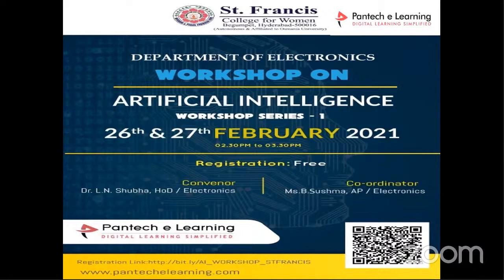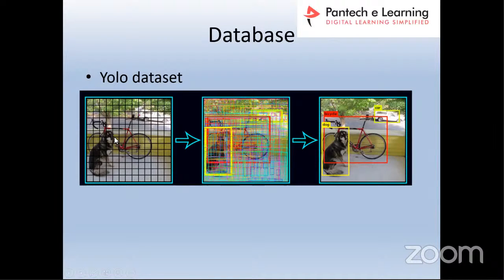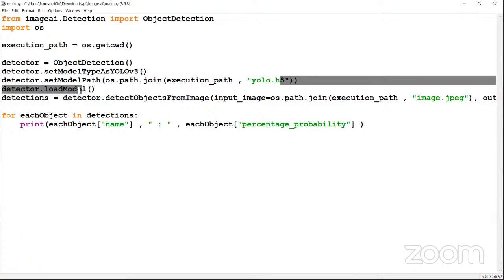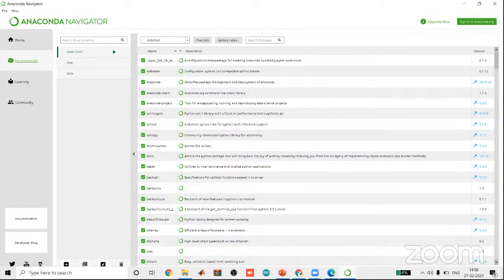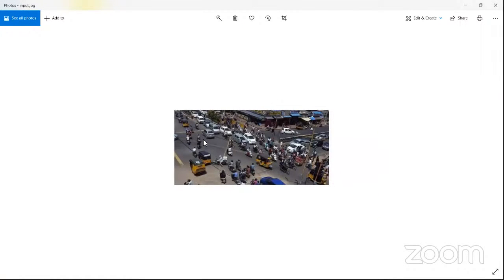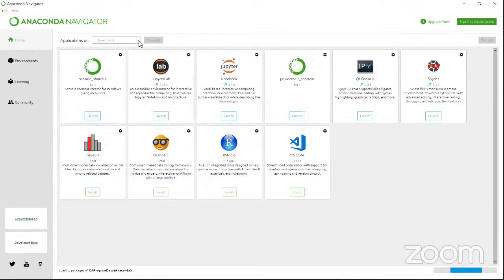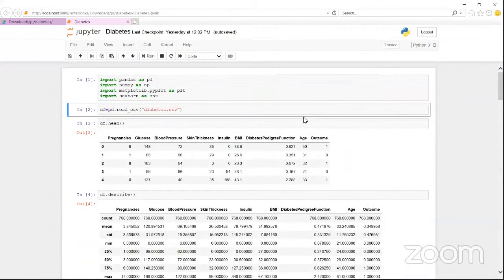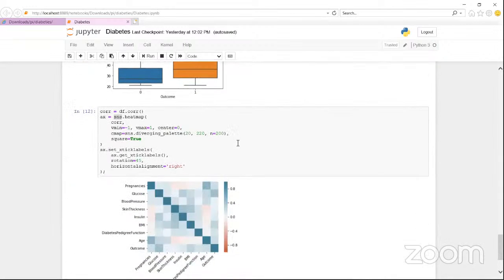(Day2) AI Workshop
AI Workshop | St. Francis College for Women
Also, Join  30 Days Internship on ARTIFICIAL INTELLIGENCE

Day 1 Introduction to AI
Day 2 Why python for AI?
Day 3 Introduction to computer vision and its application
Day 4 Image & video processing using Computervision
Day 5 Color tracking using OpenCV
Day 6 Face counting Using OpenCV
Day 7 Edge detection using OpenCV
Day 8 Region of Interest using OpenCV
Day 9 Lane detection using OpenCV
Day 10 Fire detection using OpenCV
Day 11 Gesture detection using Sklearn and OpenCV
Day 12 Digital art using OpenCV
Day 13 Mouse control using gesture
Day 14 Drowsiness detection using eye aspect ratio
Day 15 Headpose detection using ML
Day 16 Object recognition using DNN and Tensorflow
Day 17 Vehicle speed estimation using DNN
Day 18 Emotion recognition using deep learning
Day 19 Traffic sign recognition using deep learning
Day 20 Social distance monitoring using deep learning
Day 21 Optical Character Recognition
Day 22 Speech recognition and text to speech conversion
Day 23 Speech emotion recognition using deep learning
Day 24 Introduction to NLP and its applications
Day 25 Tokenizing using nltk
Day 26 What is stemming in NLP?
Day 27 Purpose of lemmatizing
Day 28 About chunking and its functions
Day 29 Intro to NLP using AWS
Day 30 Working with AI in Azure